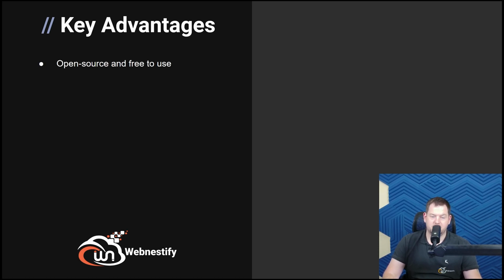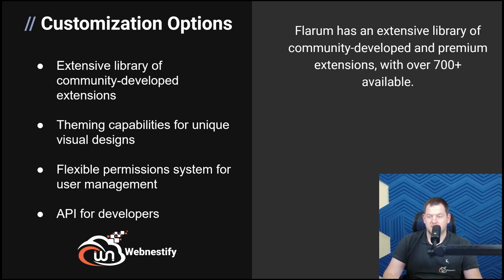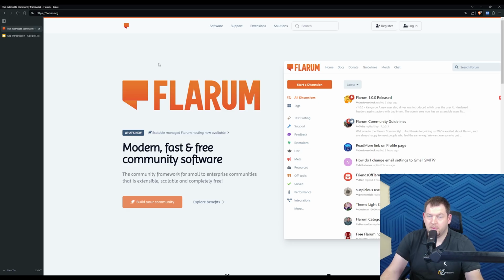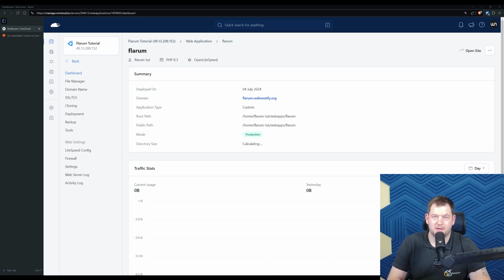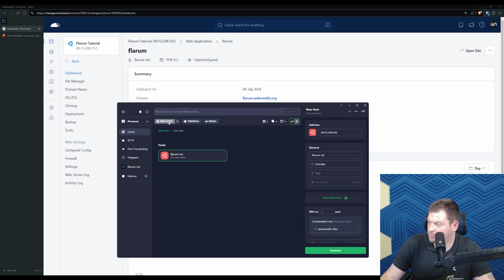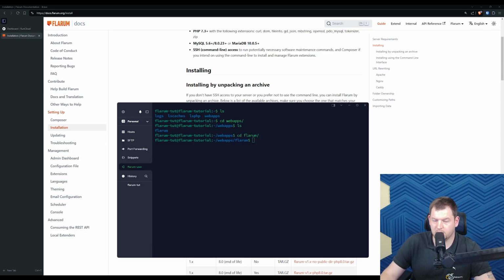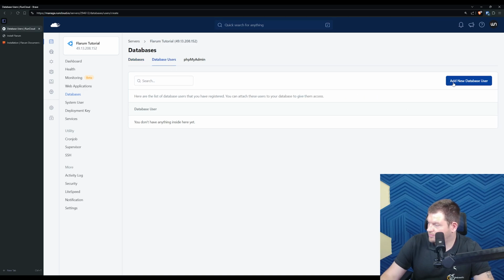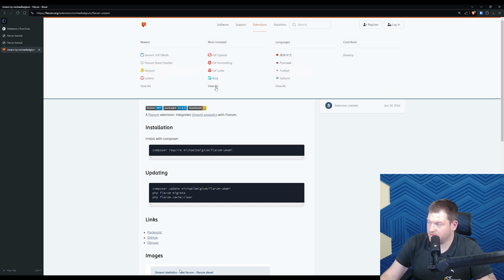Flarum | Next-Gen Community Platform | Overview & Installation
Hey everyone! Welcome to today's video where we'll be diving into Flarum, an exciting open-source community platform that's taking the internet by storm. If you're looking for a powerful, flexible, and user-friendly solution for building online communities, you're in for a treat!

Flarum is a modern, open-source community framework designed for small to enterprise-level communities. It's extensible, scalable, and completely free, making it an attractive option for a wide range of users.

** *TIMESTAMPS/CHAPTERS* **

0:00 - Introduction
0:39 - About Flarum
5:02 - Server Prep (Runcloud)
7:35 - Flarum Installation
15:19 - Wrapping Up